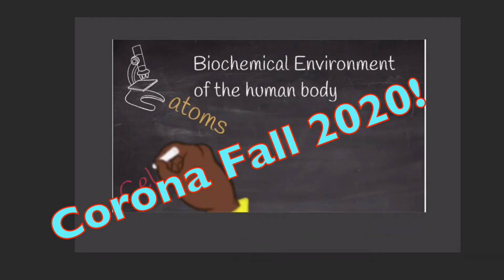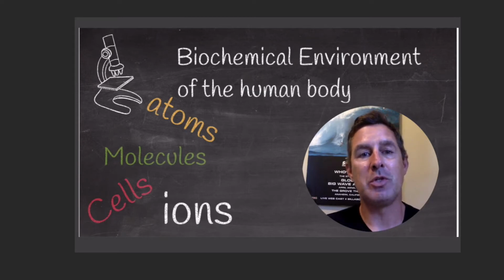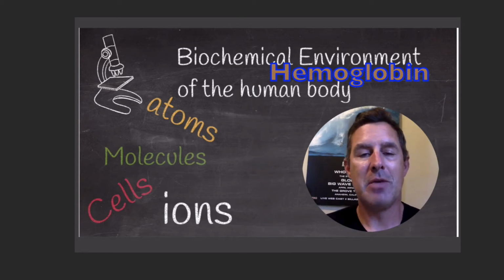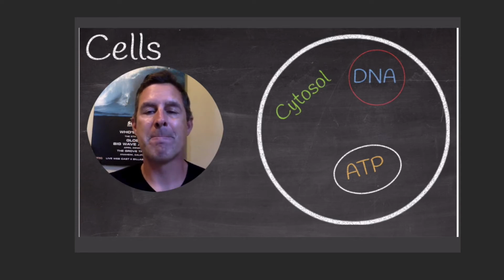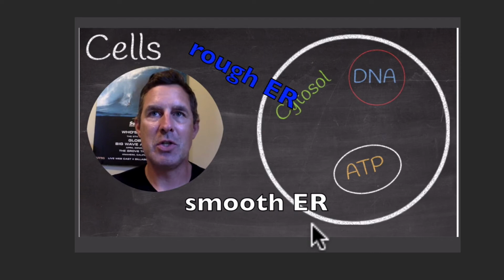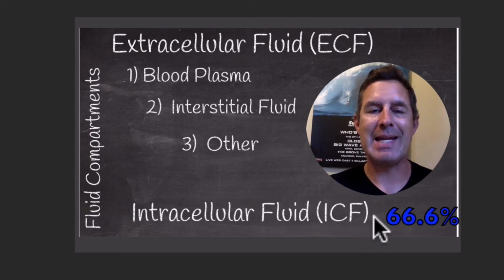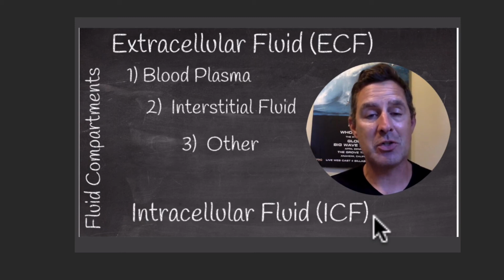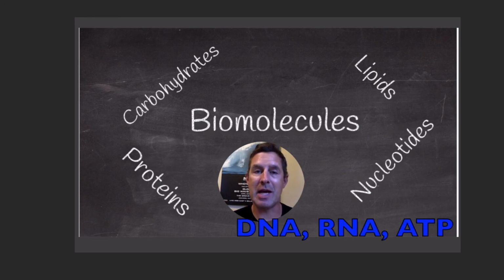Biochemistry for Human Physiology